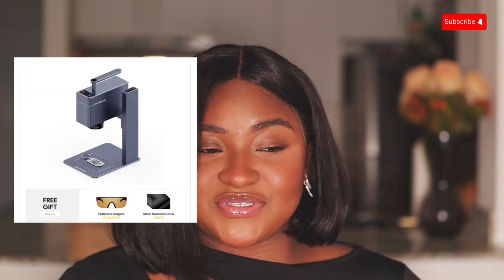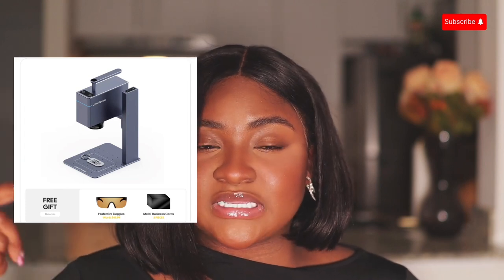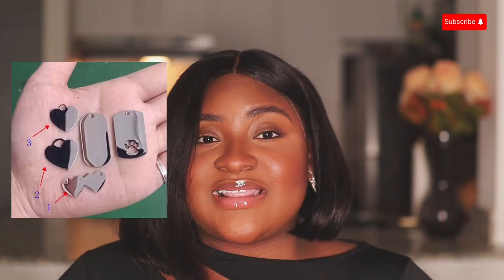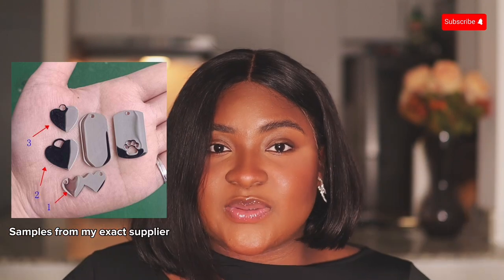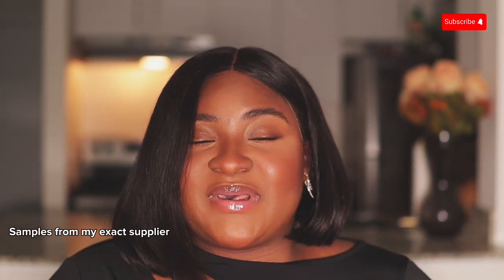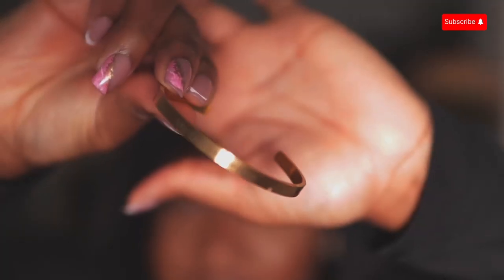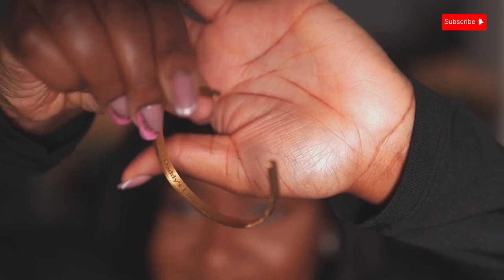Easy BUSINESS IDEA to start from home NOW in 2024- Profitable business idea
In this video i'll be sharing an Easy business idea to start from home in 2024! This is an easy business idea for mom, students and anyone really! Super easy to setup!